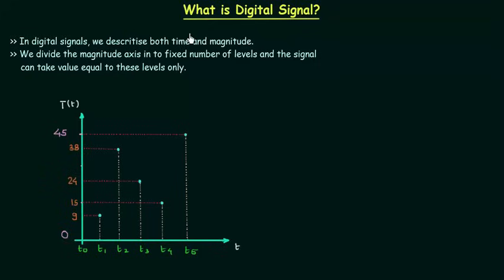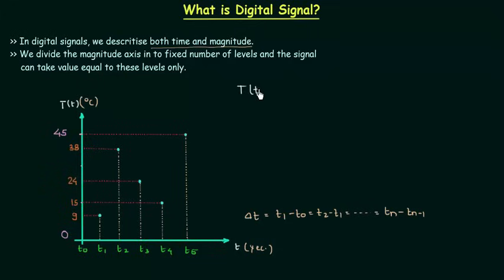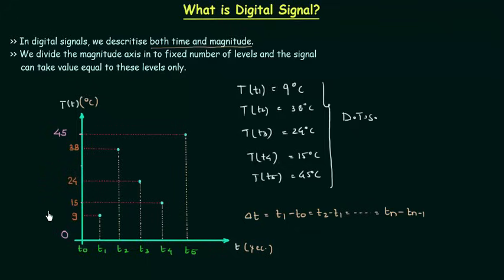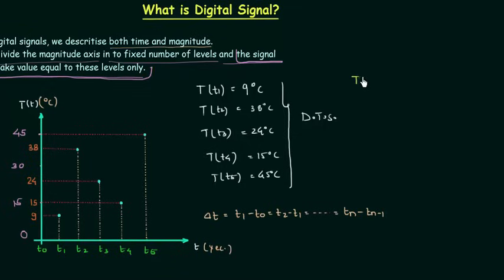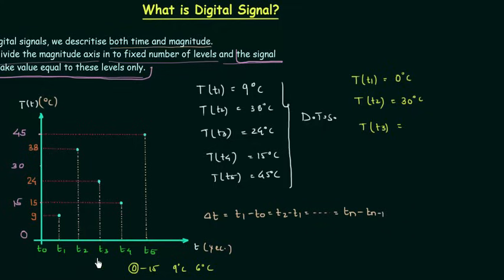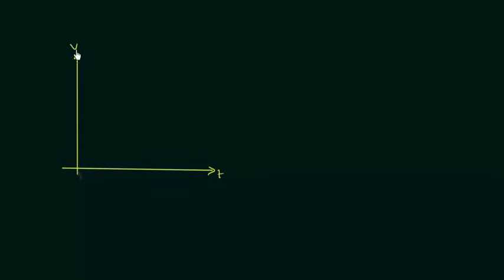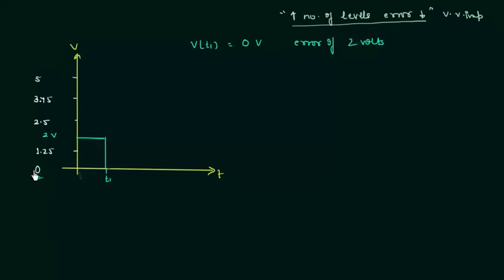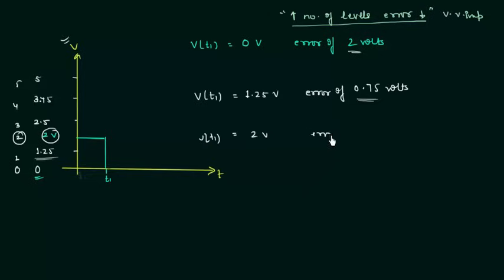What is Digital Signal?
Digital Electronics: What is Digital Signal?
Topics discussed:
1) The definition of Digital Signals.
2) Examples of Digital Signals.
3) Example plot of Digital Signal.
4) Difference between Discrete-Time and Digital Signals.